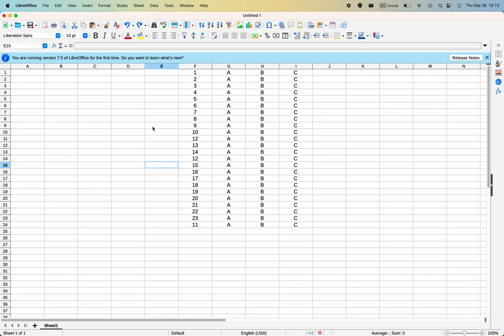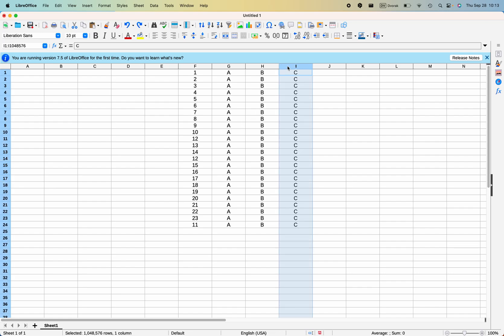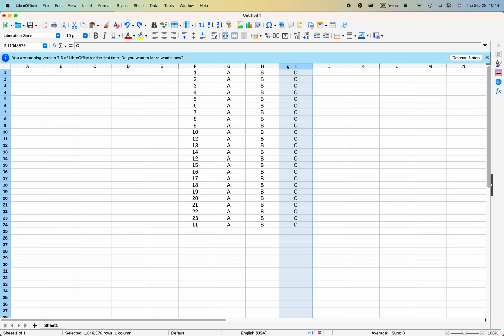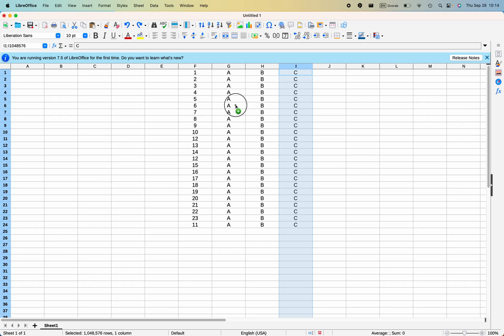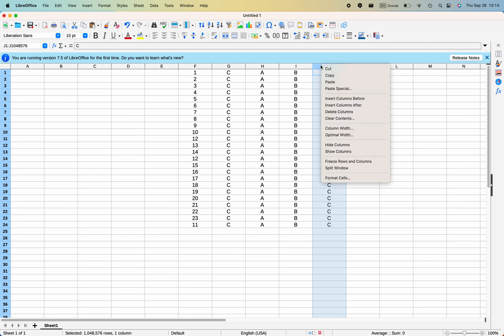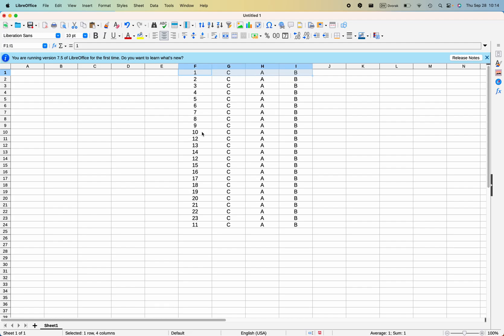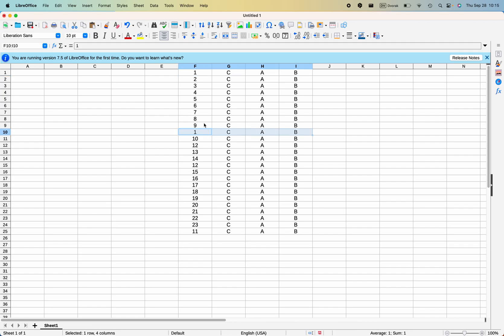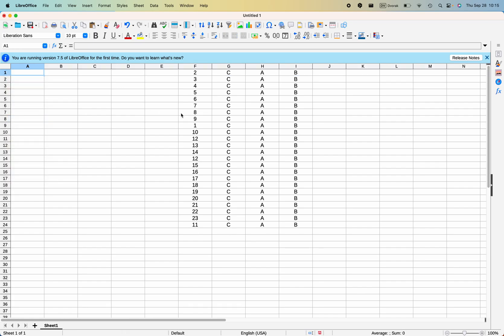How to move Columns and Rows in LibreOffice Calc on a Mac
this is the easiest way I could figure out how to move things around in LibreOffice Calc on a Mac. Thanks : )